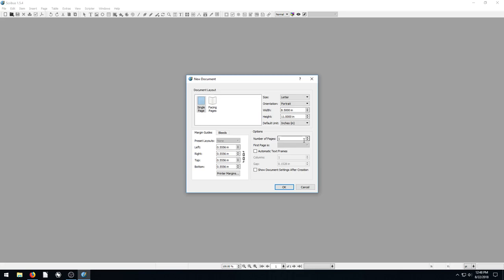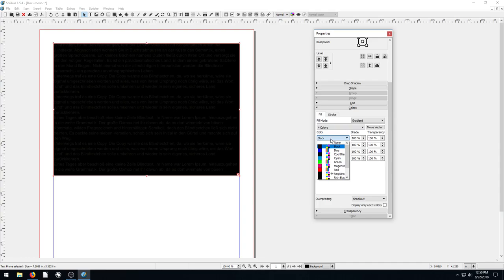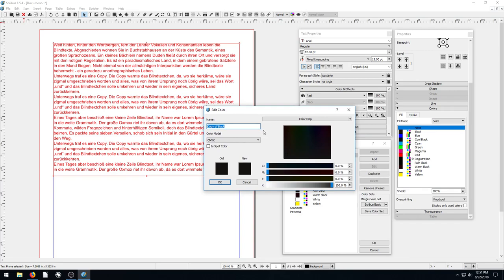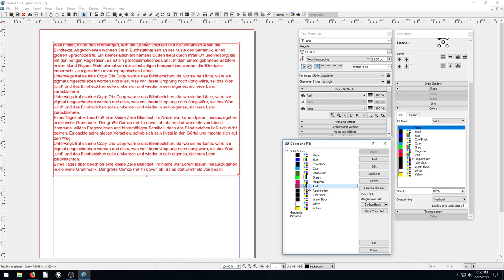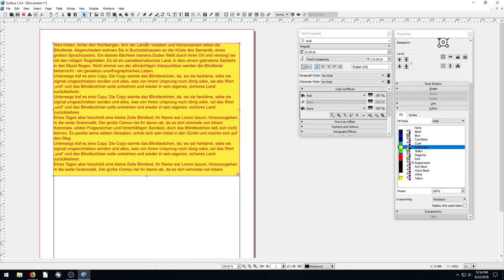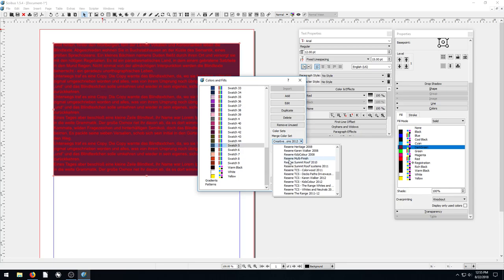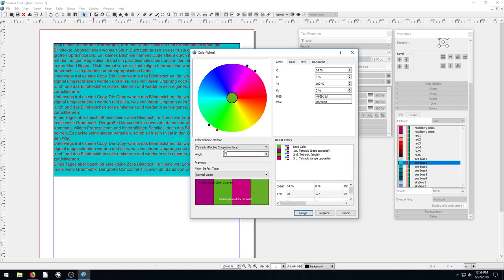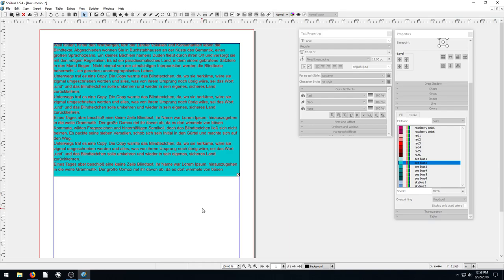Scribus Lesson 9 - Colors & Color Management